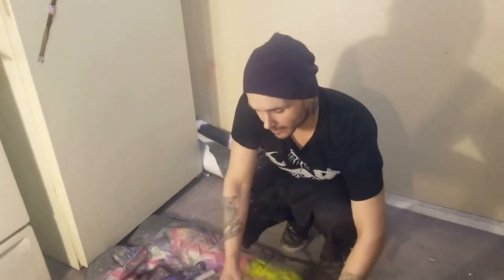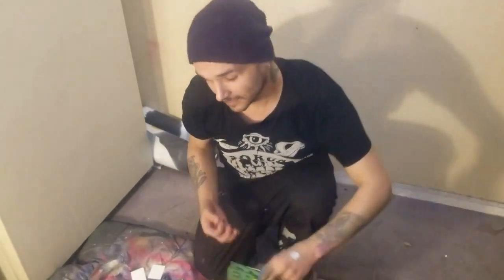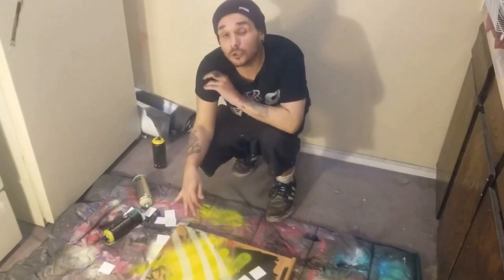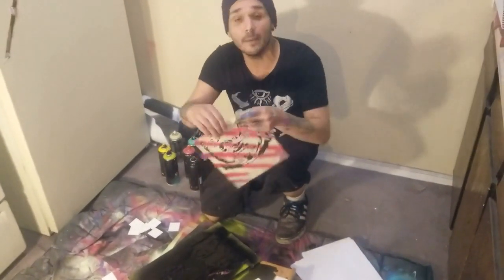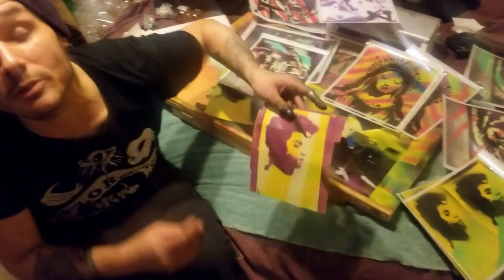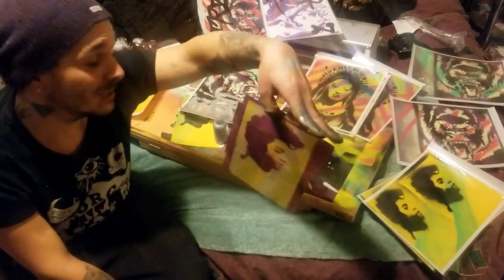Sticks and Stoned: This Video Slaps... (A Spray Paint Graffiti Video)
What's up, Vandals? A lot of us are sticking-it to the establishment right now, so I thought what better way to commemorate that notion then to show you guys exactly how I make my custom stickers, aka Slaps. Wanna see how a Vandal gets Slapped the right way?

Welcome to the only channel on youtube featuring completely handmade duct-tape stencils and goes spray painting in the hood. All of our videos take place in Colorado Springs, and our featured artist is from Denver. Guess you could say it was a Colorado-Family affair...

Business Info
Editing/Production: Ashley Myers

Graffiti Counter Culture;
I don't make art, I create culture.